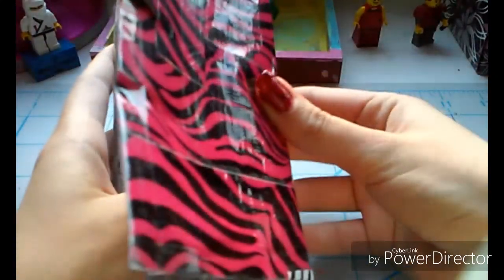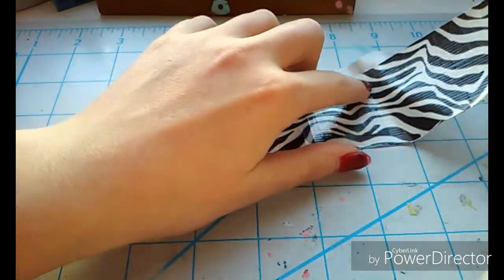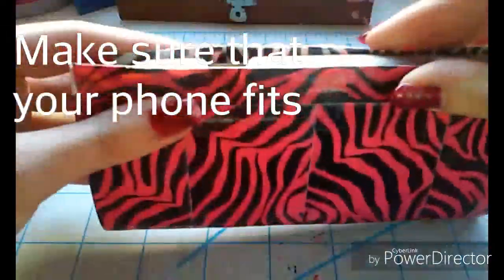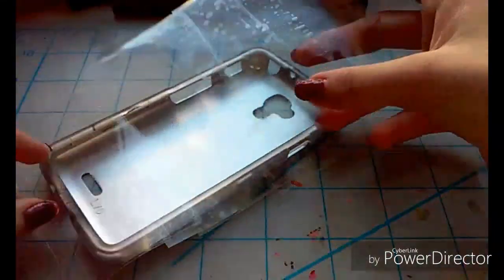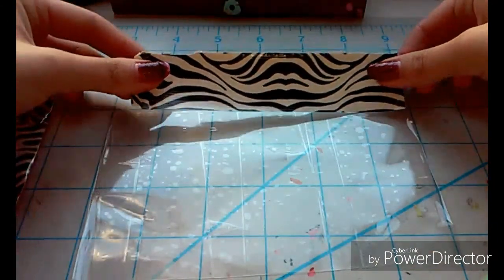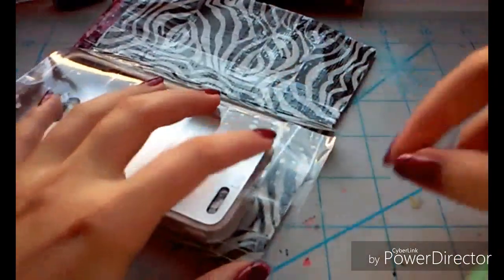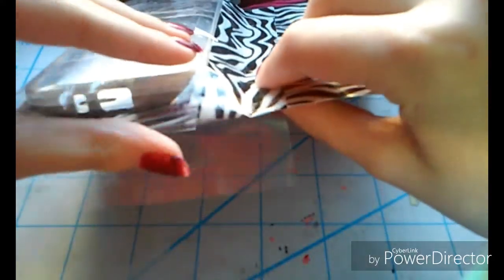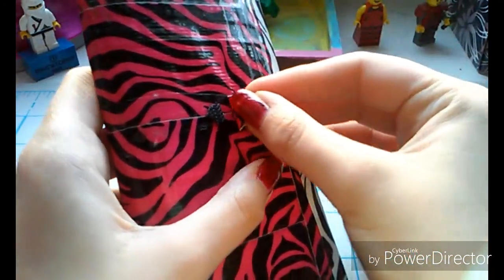How to make a duct tape phone case v.2!!!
Hey everyone! I'm Pinkaboo s and in todays duct tape tutorial, I will be showing you guys how to make a duct tape phone case that you can use through the clear tape. This is my second version, so be sure to check out the first version!